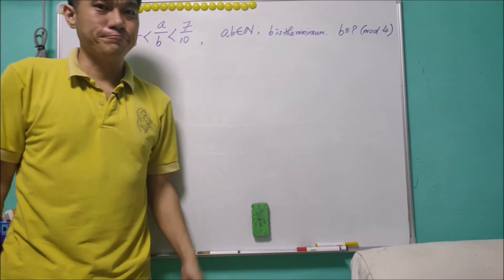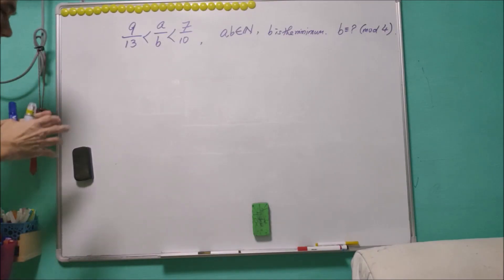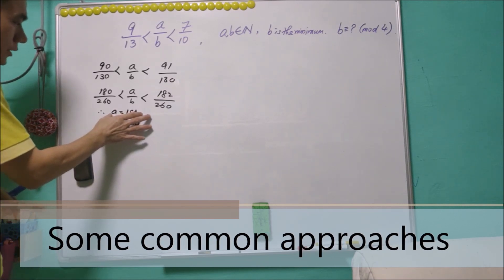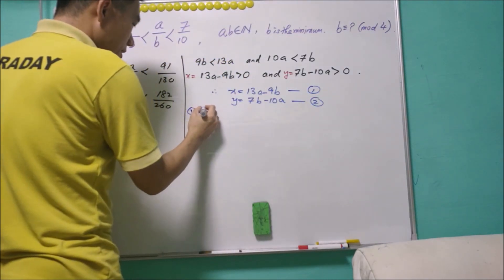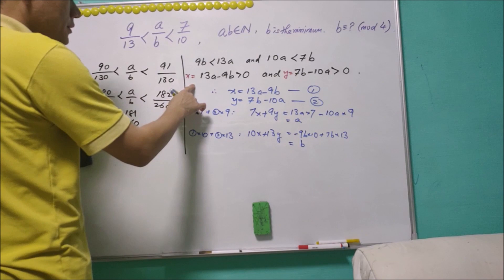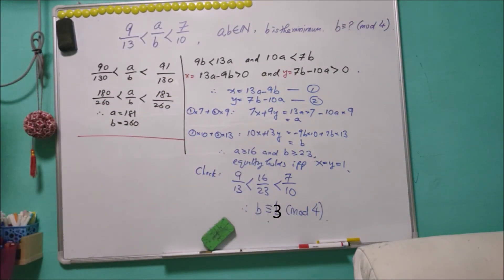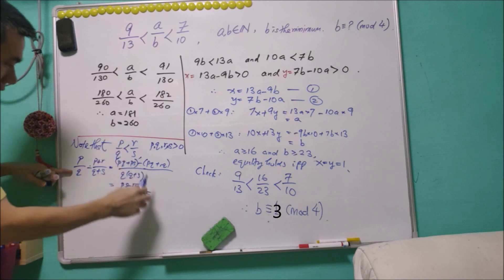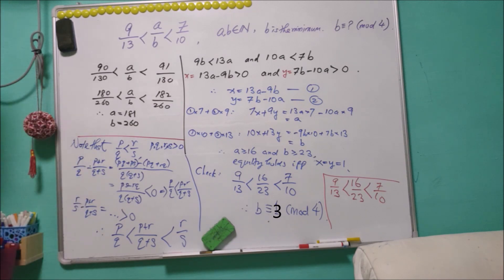521 Math #119: The smallest integer (most people get it wrong!)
9/13 less than a/b less than 7/10

Let  a and b be positive integers. Given that b is the smallest positive denominator such the above inequality holds, find the remainder when b is divided by 4.

(A) 0
(B) 1
(D) 3